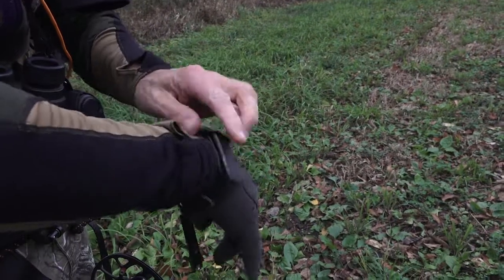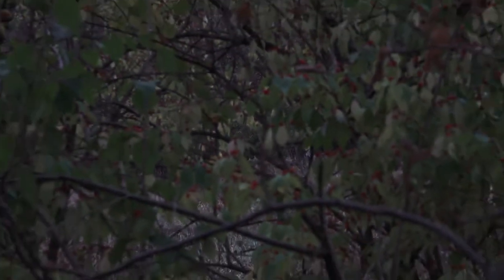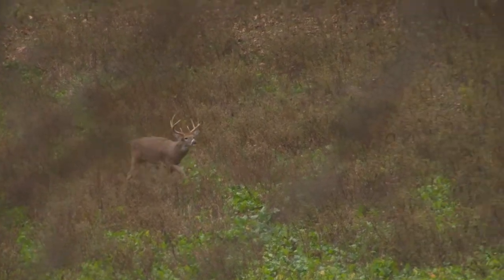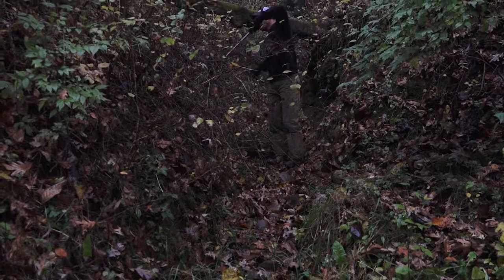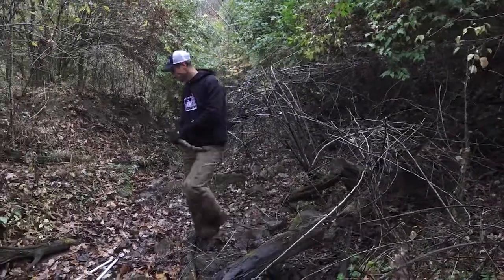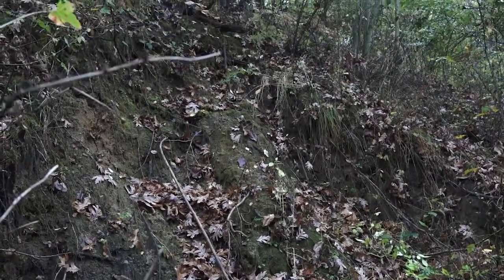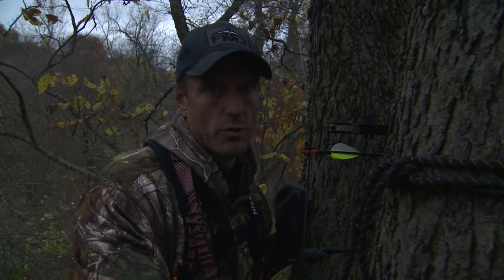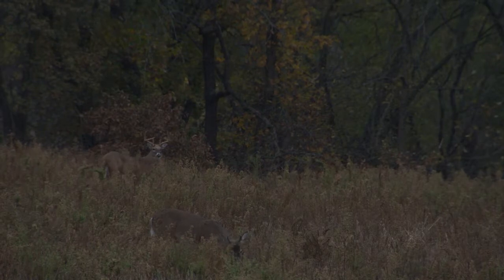Winke's Blog Day 9: Daylight Photos of a Giant | Midwest Whitetail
Bill heads to a soybean food plot after getting daylight photos of “Skinny“.